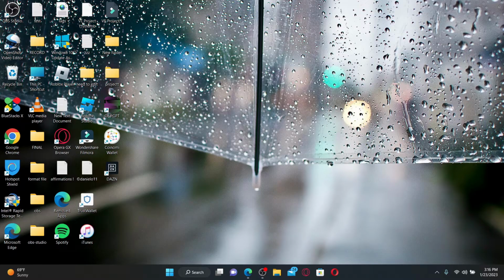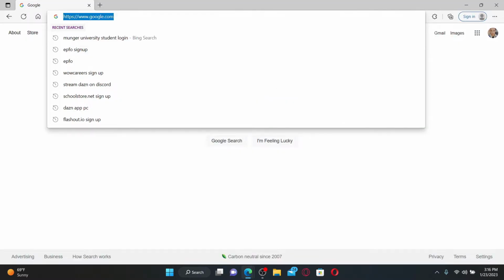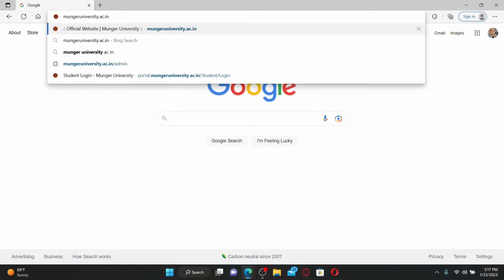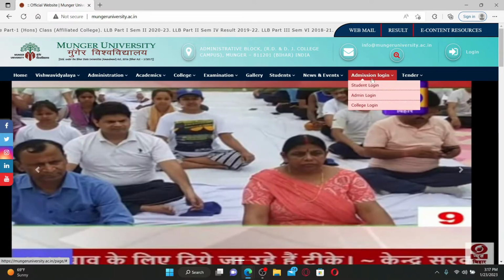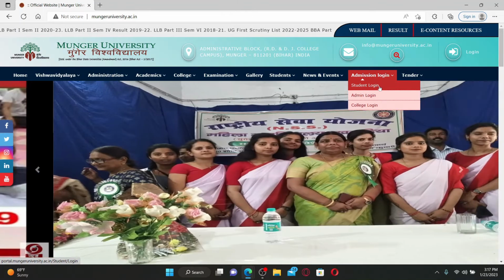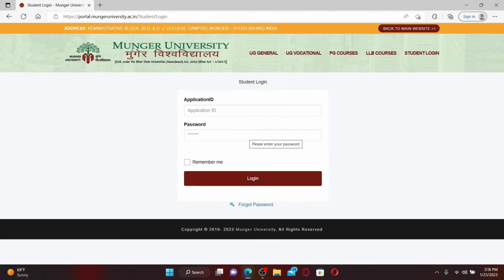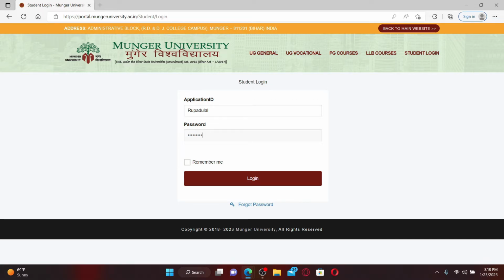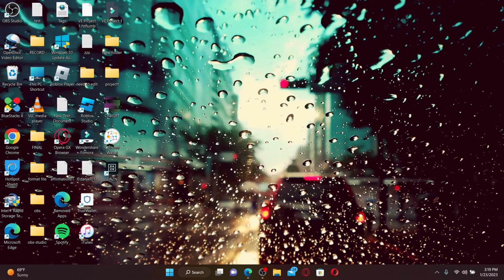Munger University Login: How To Login Sign In Munger University Student Online Portal 2023?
As a Munger University student, it's important to know how to access your online student portal. In this video, we'll guide you step-by-step on how to login to your Munger University student account. We'll also provide helpful tips on how to reset your password in case you ever get locked out.